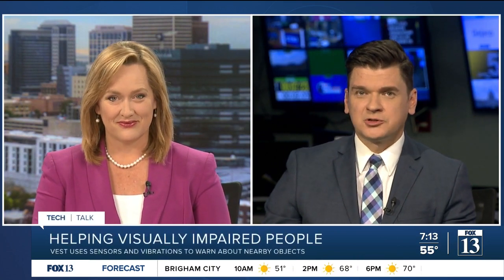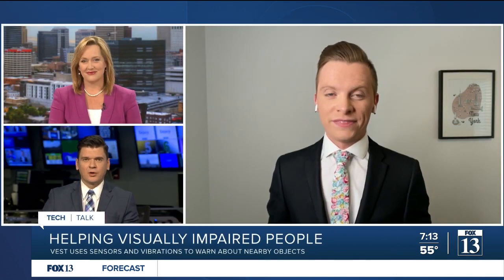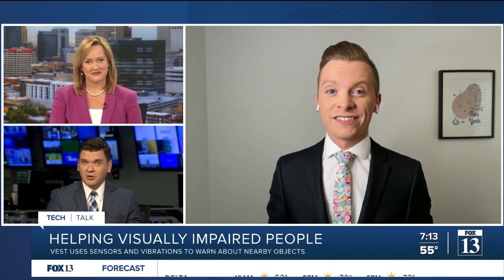Tech Talk - Acti-Vest can help people who are visually impaired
A vest made by a group of Utah teens could help people who are visually impaired by warning them of objects that are around them using vibrations